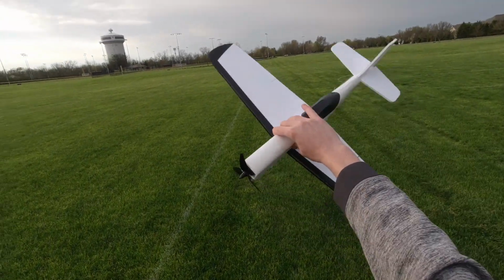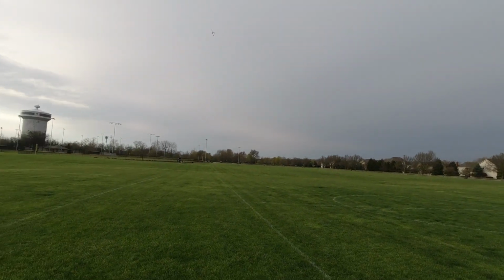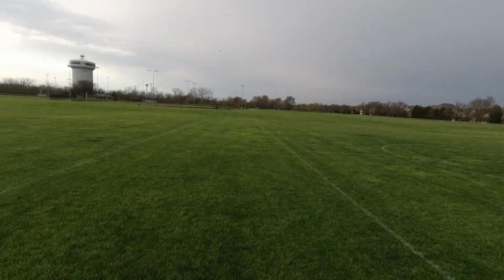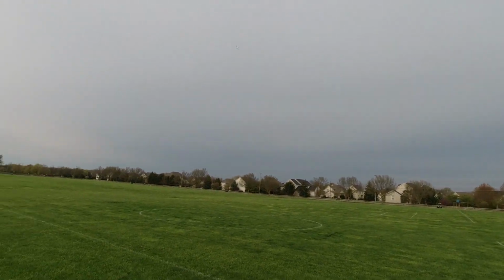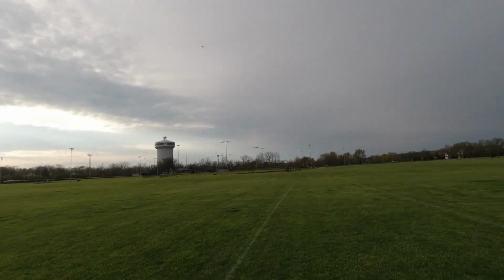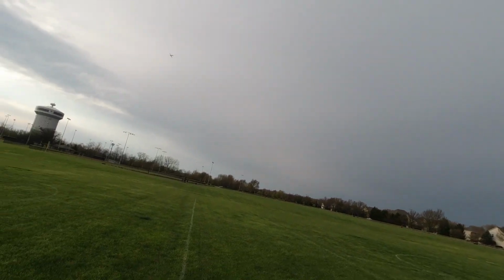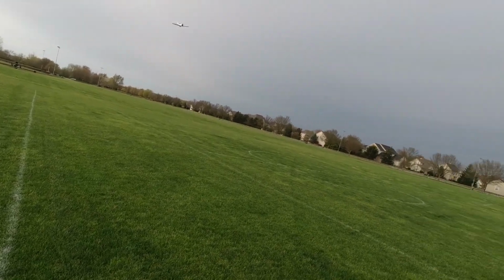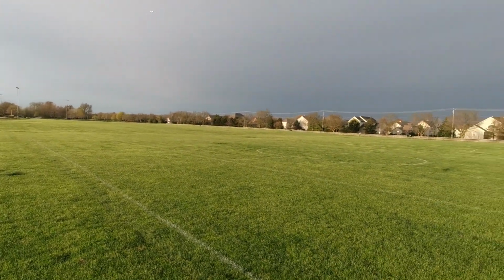FT Mini Mustang 2nd Flight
Accepting Video Requests in the Comments Below!